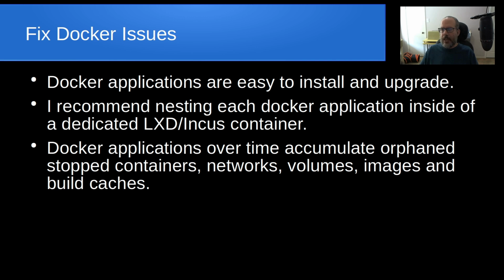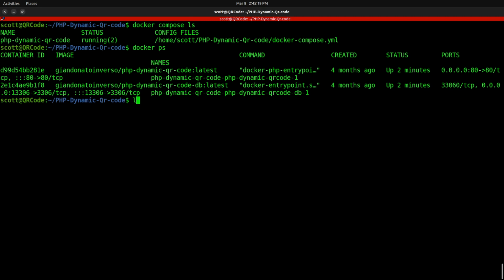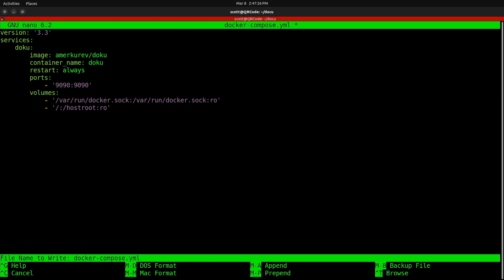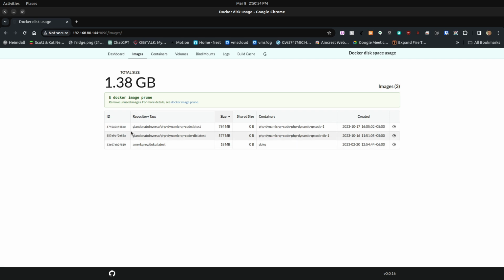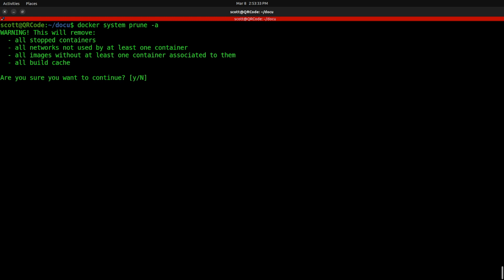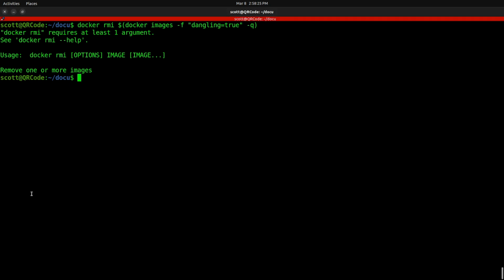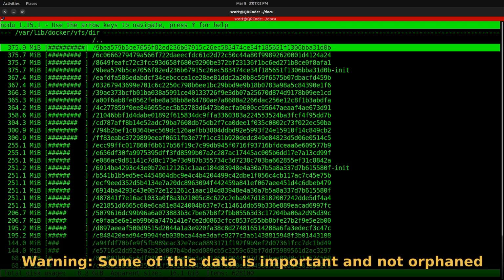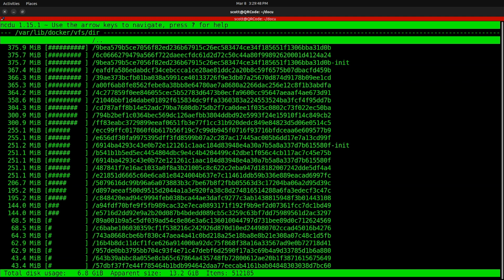Fix Docker Issues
This tutorial addresses issues with Docker and how nesting docker applications inside of Incus/LXD containers is a best practice.   I introduce a couple of helpful utilities along the way.